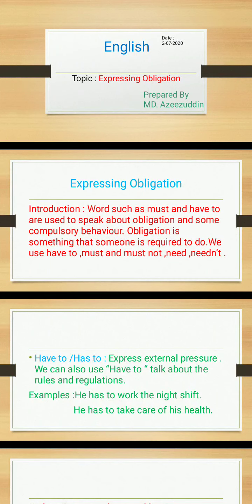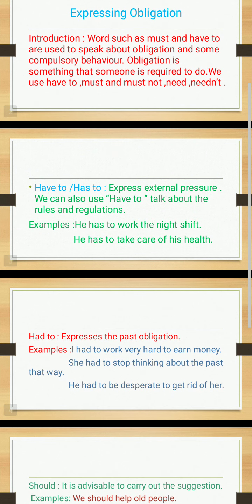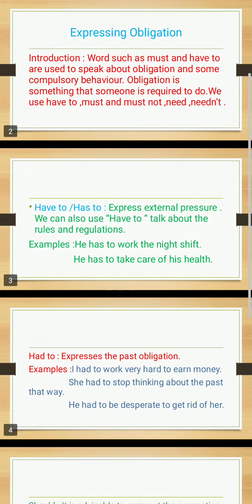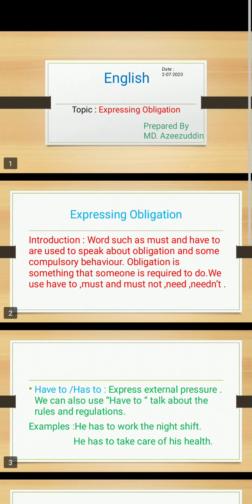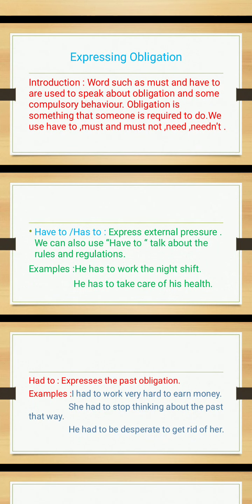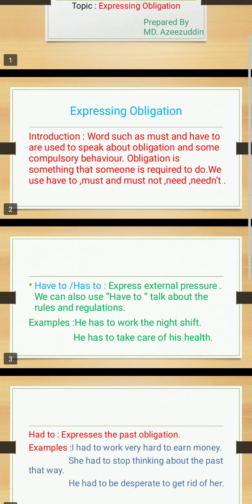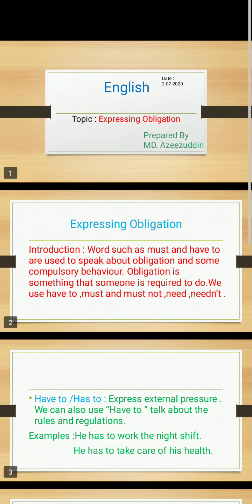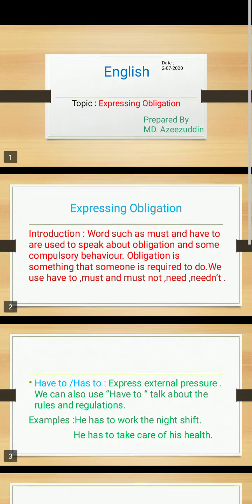PPT video lesson on Expressing obligation